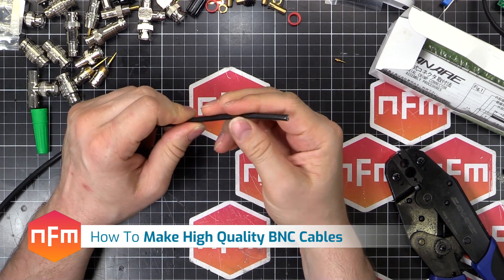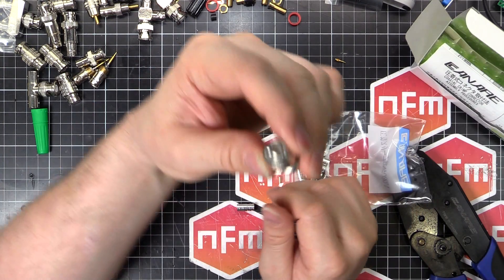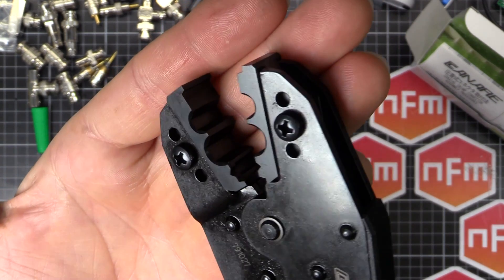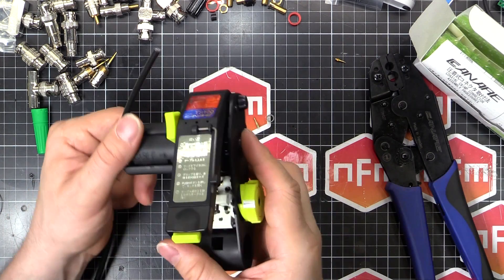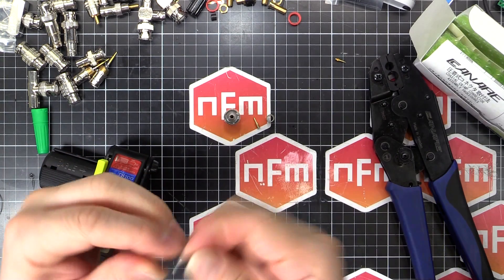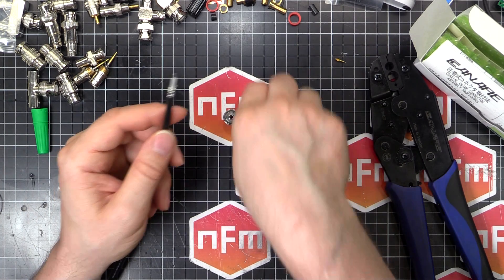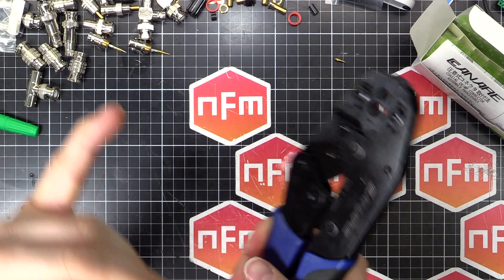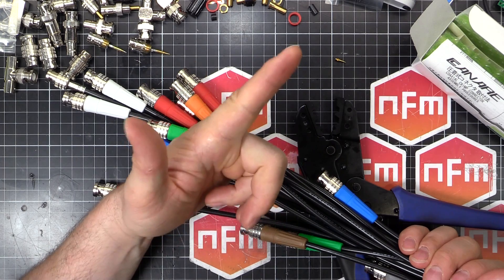How to crimp high quality BNC Connectors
In this video, I'll show you how to make top quality BNC cables.

Crimped for the best performance, tooling isn't cheap, but the time and
cost saving on the connectors is worth it for volume production.

I chose to use Canare brand connectors simply due to their high quality
and easy availability in Japan.

Link to tools: (Crimp die for BP-C4 connectors is TCD-35D)

Compatible boots are part number CB03